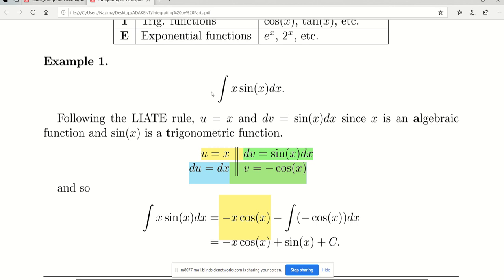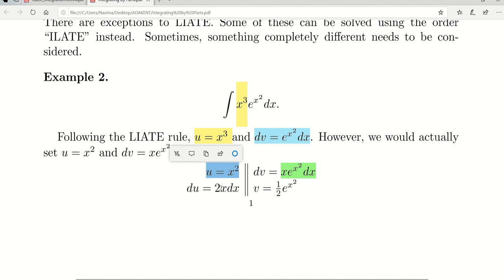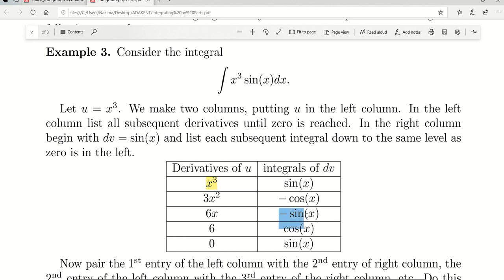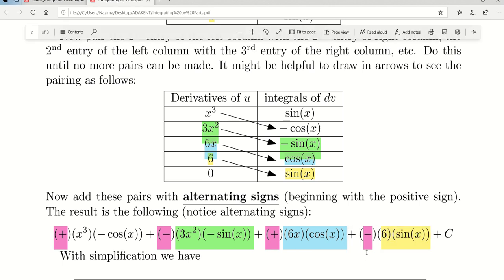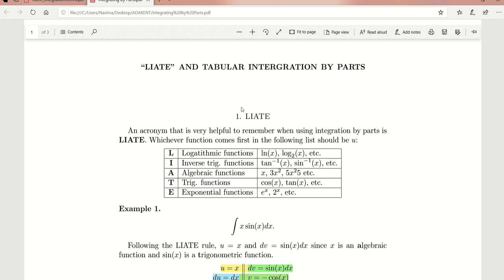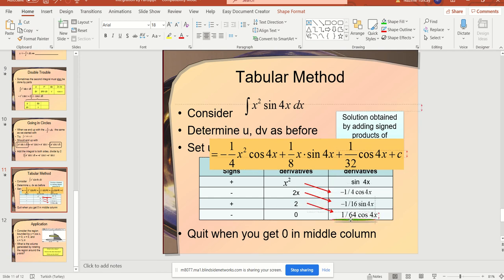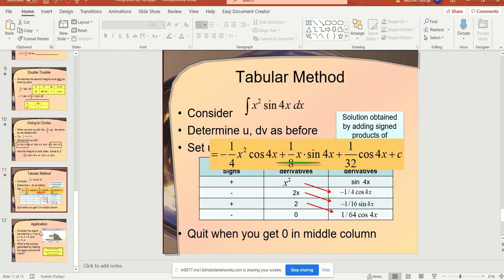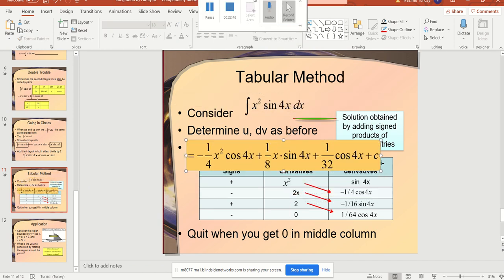Course2-3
Calculus II